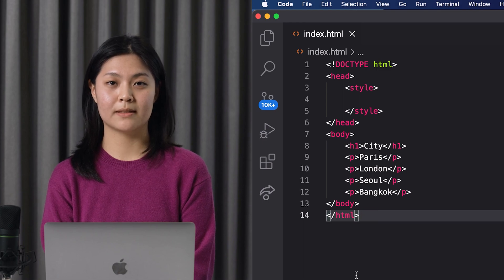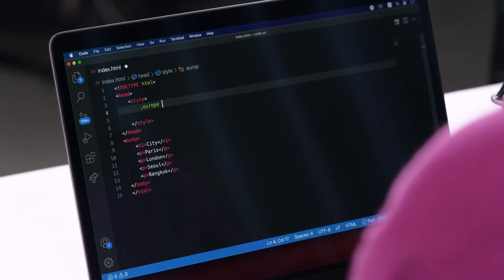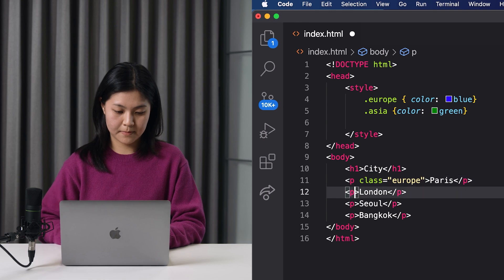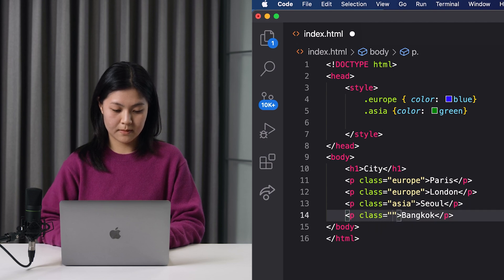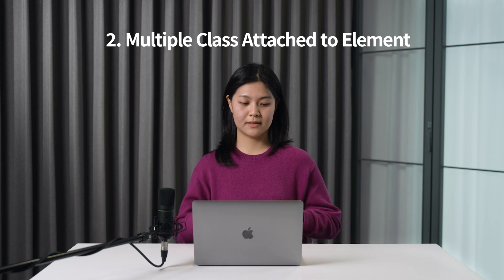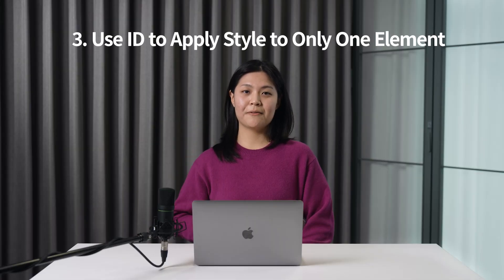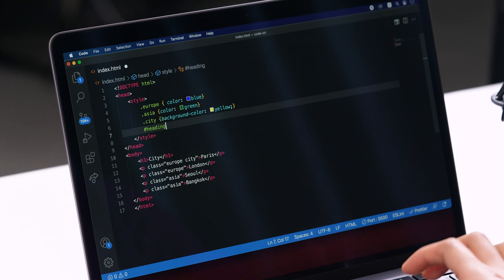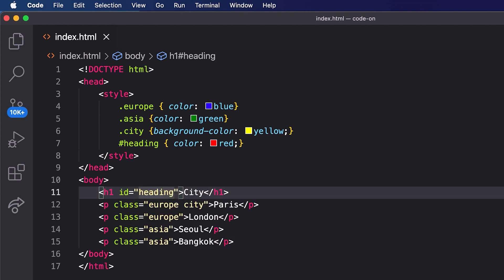Learn HTML : What is id and class attributes and how different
Following the previous video that covered semantic HTML;
such as what semantic tags are and why it is important to use it, I will introduce id and class attributes in HTML.